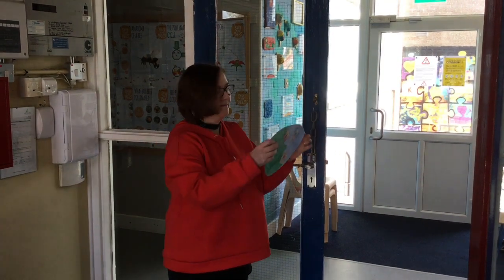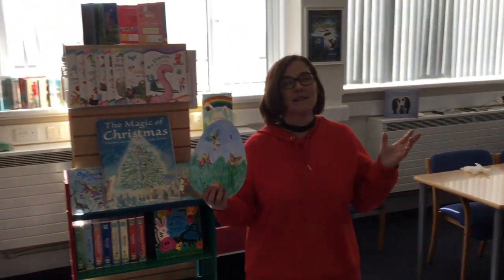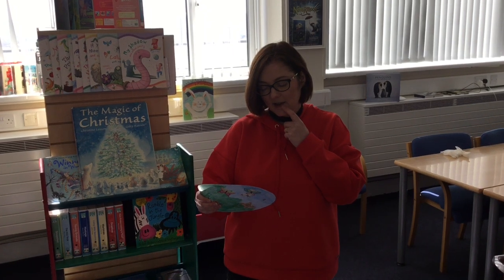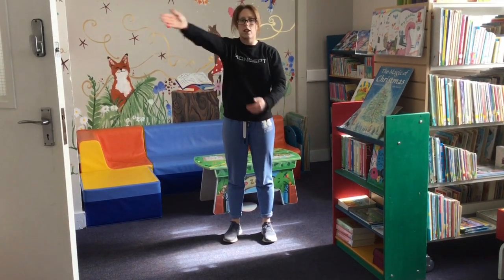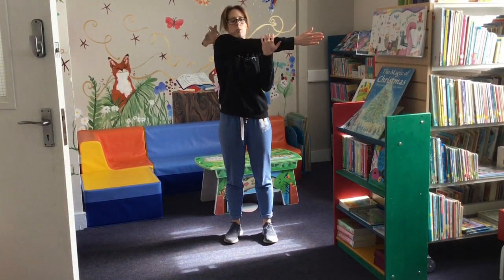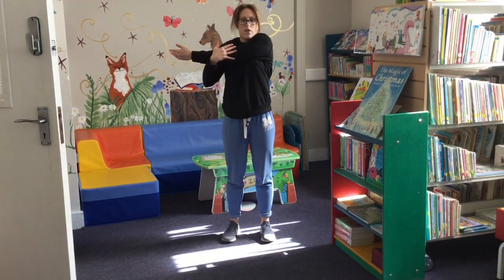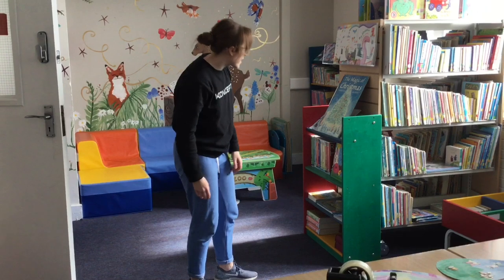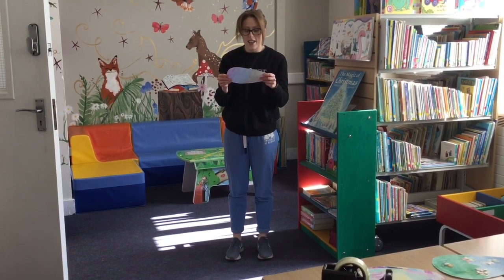Clue Number One